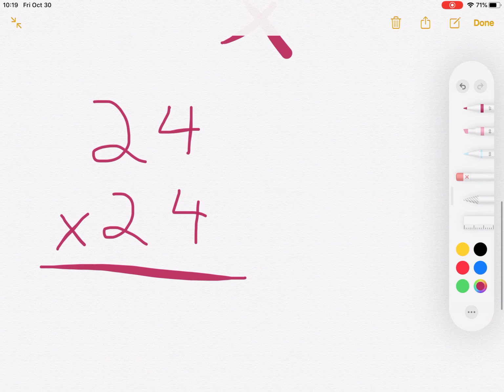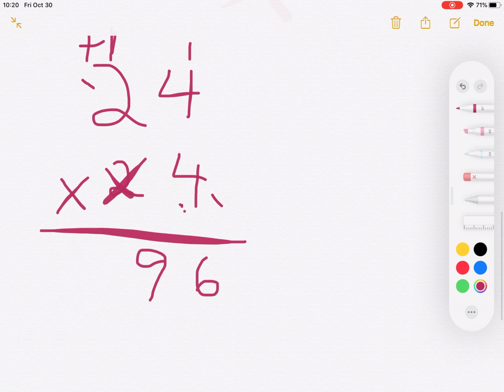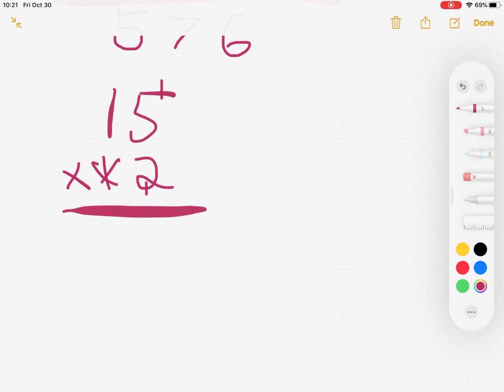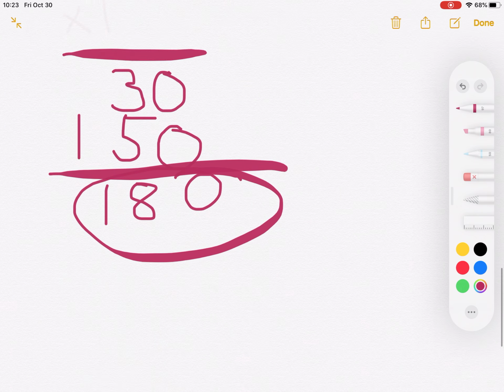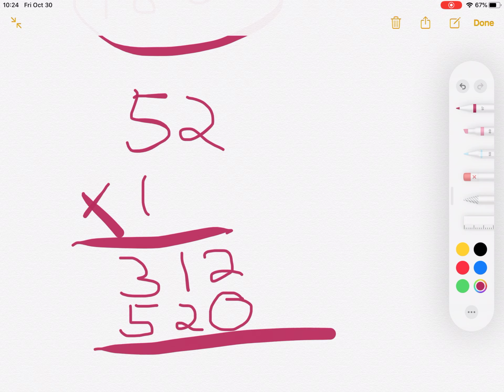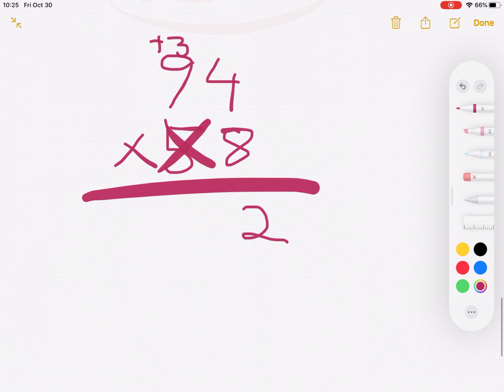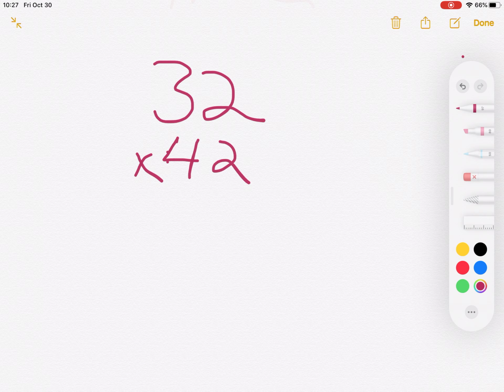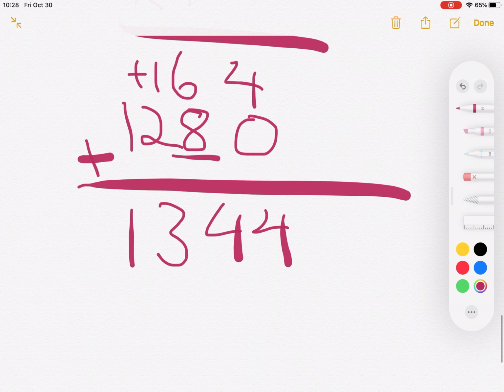Two Digit By Two Digit Multiplication For Forth Graders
Today I will teach you how to do two digit by two digit multiplication step by step.@